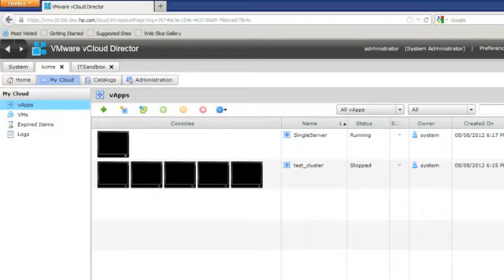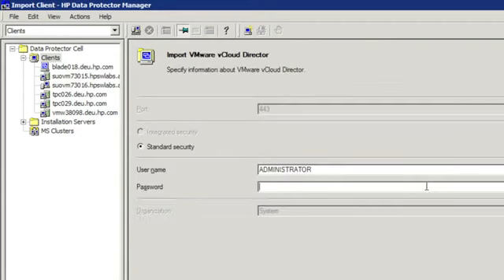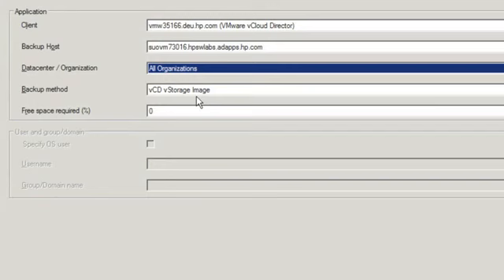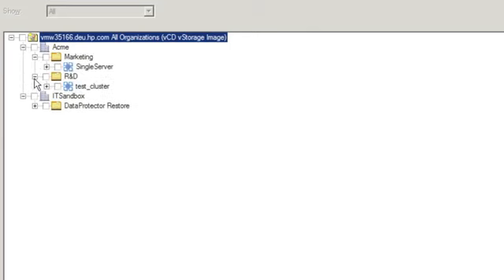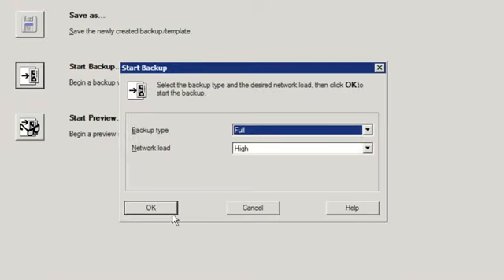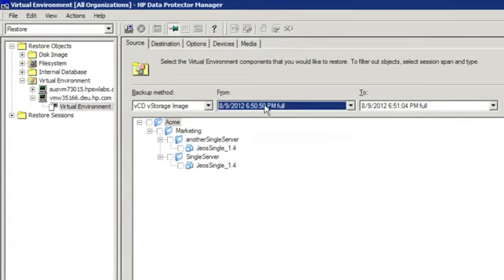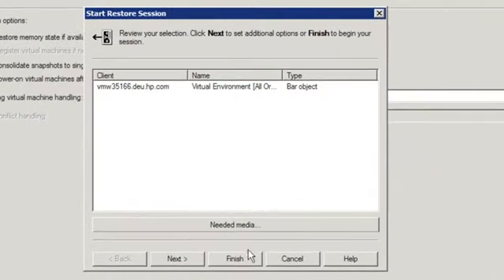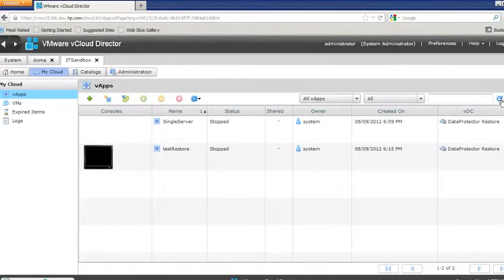HP Data Protector 7 VMware vCloud Director Integration